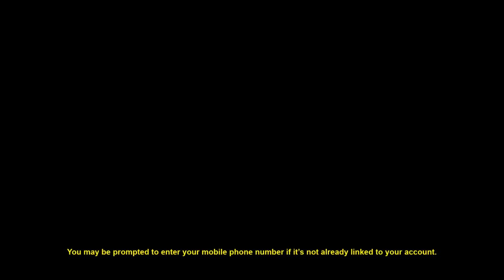How to authenticate to Airbnb account using two-factor authentication - Detailed Guide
In this comprehensive guide, learn how to secure your Airbnb account with two-factor authentication (2FA). We’ll walk you through the step-by-step process to enable 2FA, ensuring your account is safe from unauthorized access. Protect your travel plans and personal information with this essential security measure! Whether you’re a seasoned Airbnb user or a newcomer, this video is perfect for anyone looking to enhance their online security.